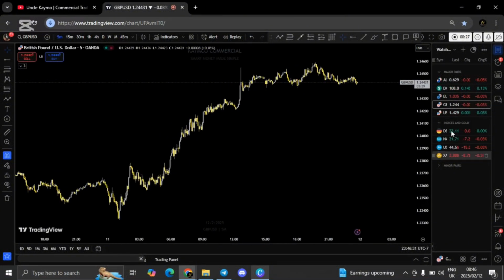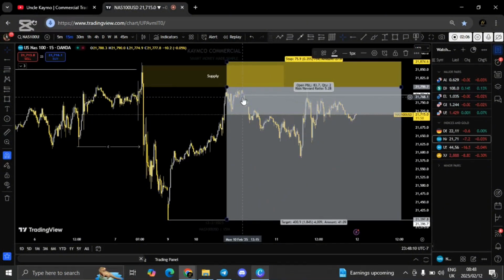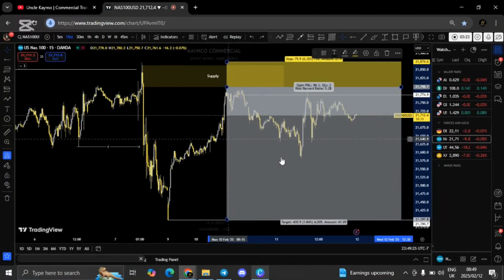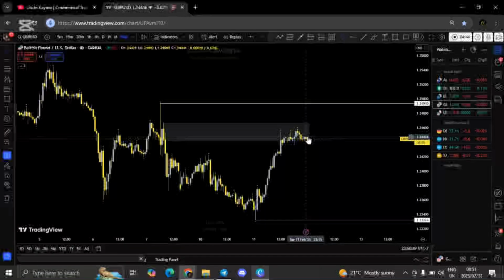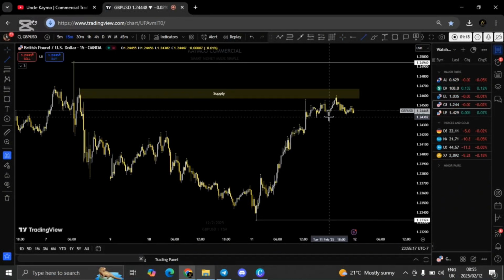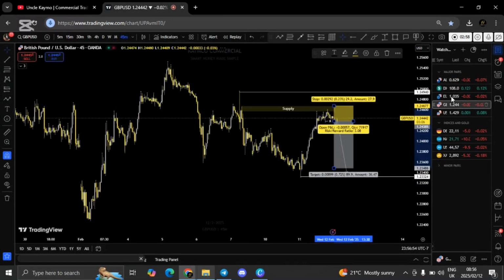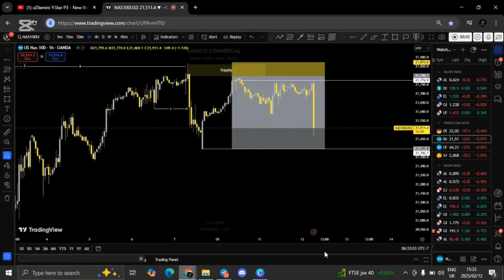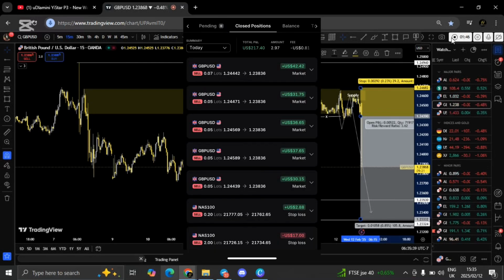This is how GBPUSD + Nasdaq made me 4.2% on Equity Edge challenge | London & NewYork Session trades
In this video, I break down how I secured a 4.2% gain on the Equity Edge challenge by trading GBPUSD and Nasdaq during the London and New York sessions. I’ll walk you through my analysis, entry points, trade management, and overall strategy that led to this profitable outcome.

Whether you’re working on a funding challenge or refining your trading strategy, this breakdown will give you insights into how I approach the markets.

📈 Timestamps